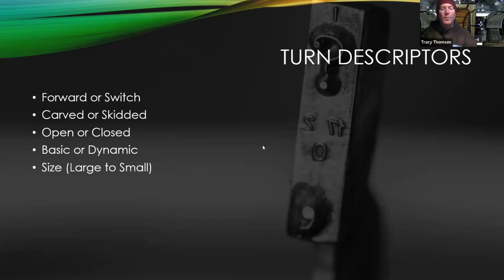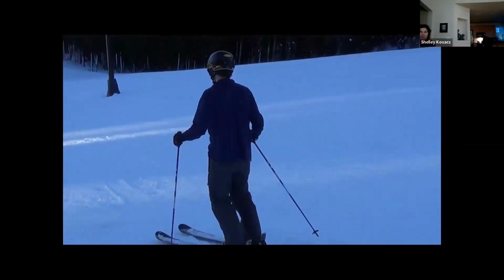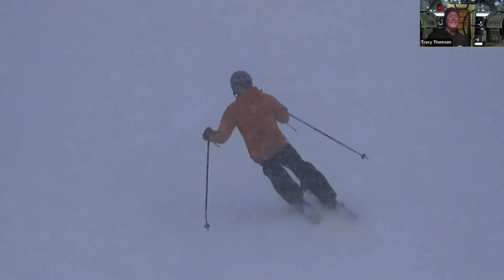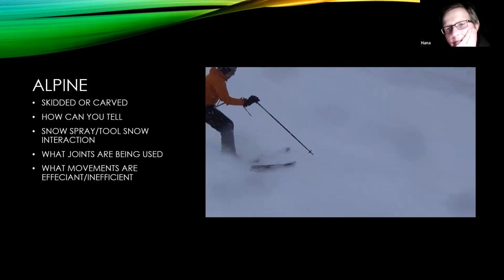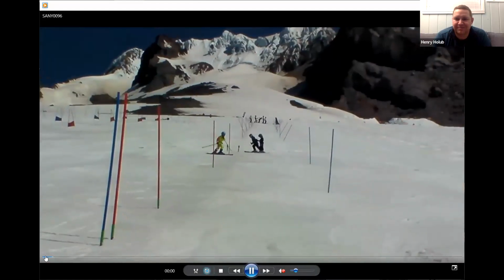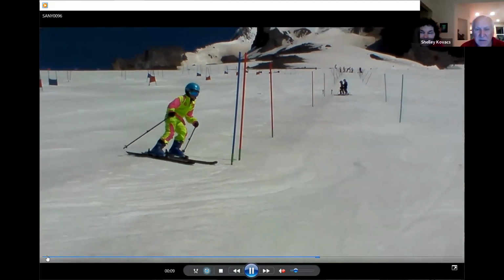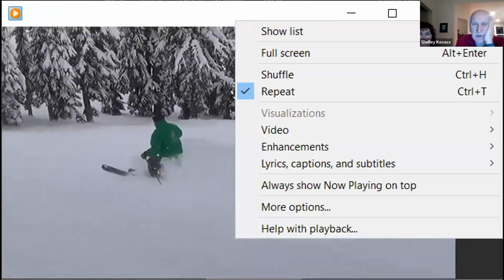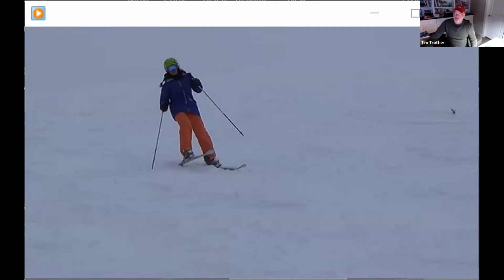Alpine Movement Analysis 2 29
Tracy Thomsen, Shelly Kovacs and Marc Schanfarber Alpine MA